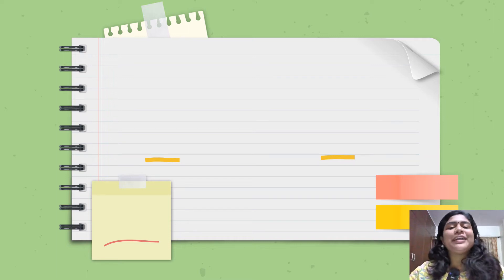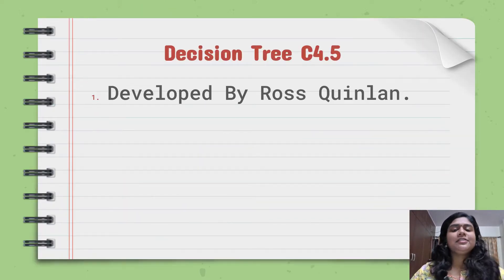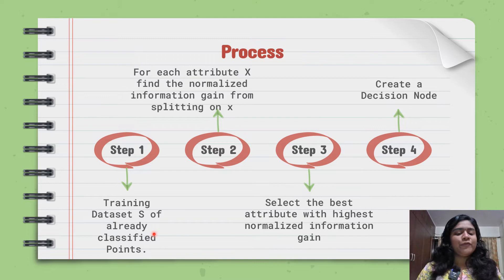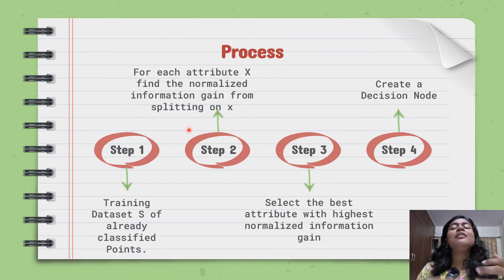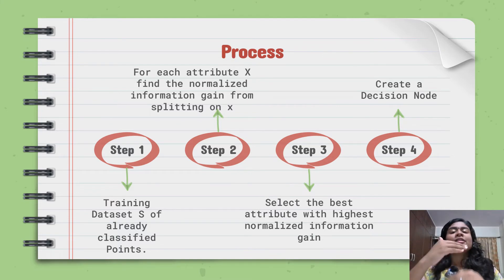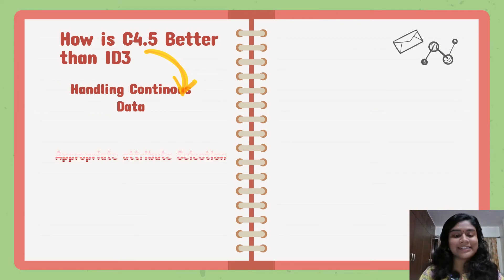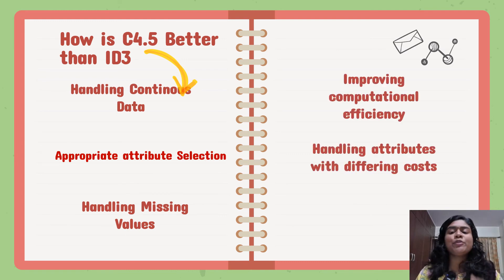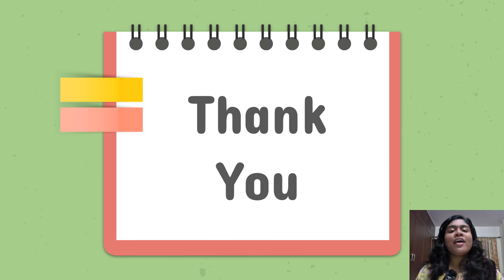C4.5 Decision Tree algorithm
In this video, I have explained the concept of the c4.5 decision tree algorithm. I have explained the steps involved in C4.5 and how C4.5 is better than the id3 algorithm.